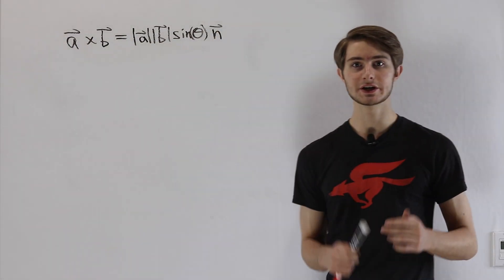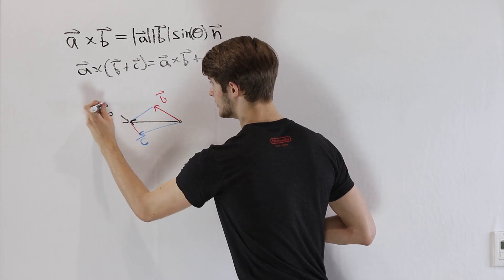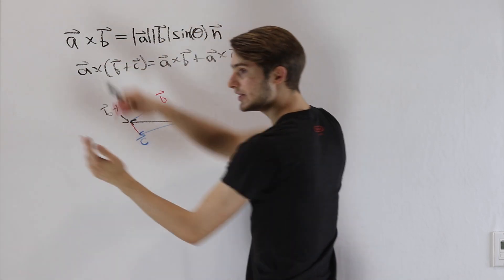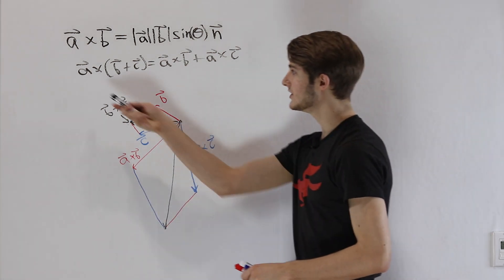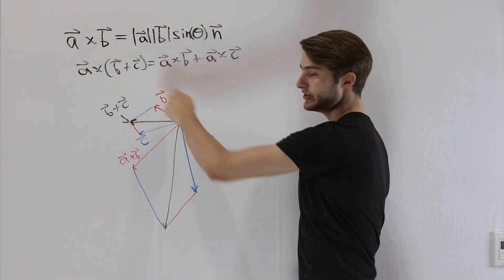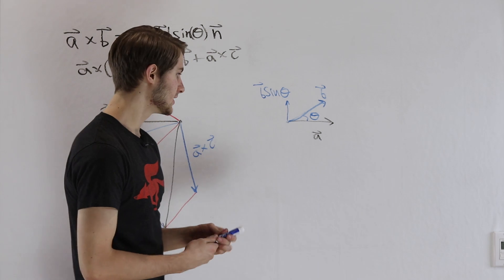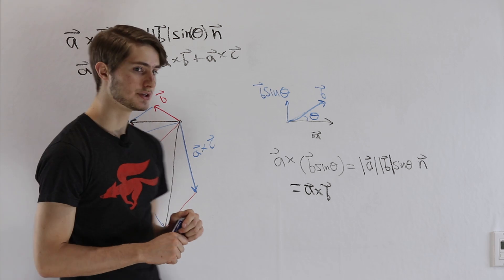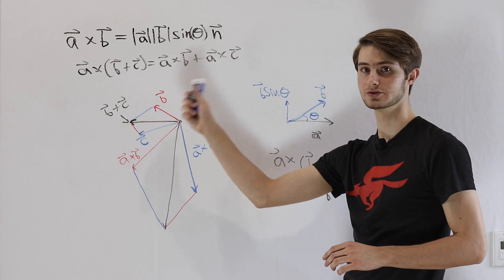4.5: Proof the Cross Product is Distributive - Valuable Vector Calculus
The last step to proving that the two cross product definitions are equal is an explanation of why the cross product is distributive. It's time for some geometry!